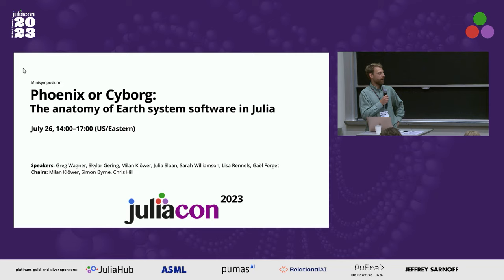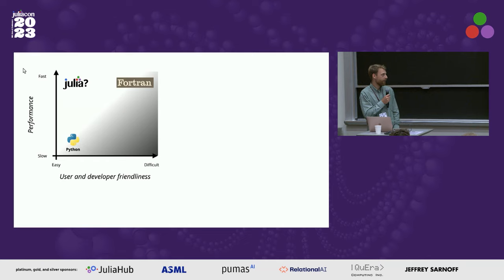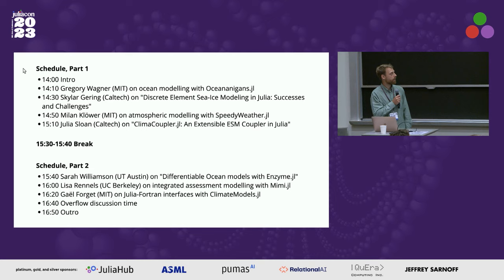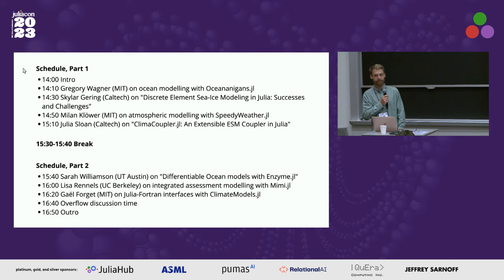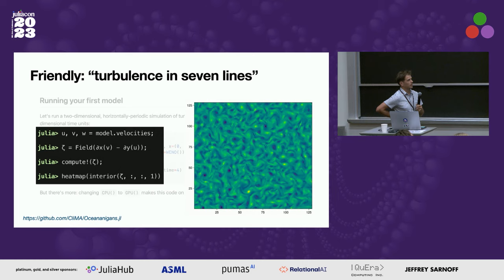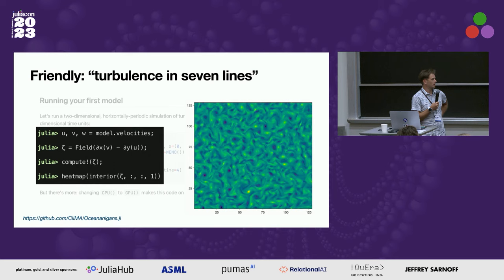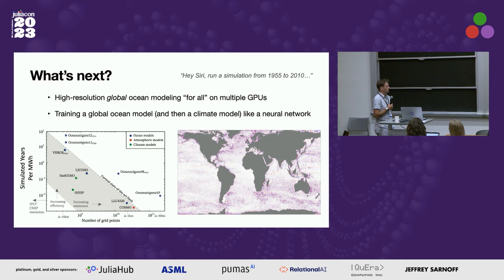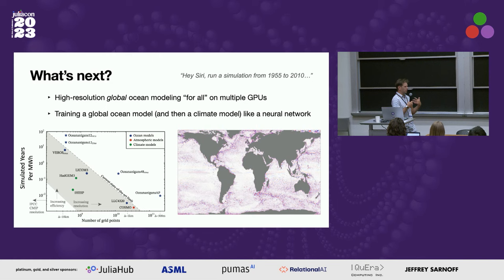Ocean Modelling With Oceananigans.jl | Gregory Wagner | JuliaCon 2023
Part of minisymposium "Phoenix or cyborg: The anatomy of Earth system software in Julia".

Several large projects on Earth system modelling are based on Julia. In a field where Fortran traditionally dominates model development we want to gather developers to share how we build Earth system software in Julia. Instead of sharing project surfaces, this minisymposium wants to look deeper into their anatomy. The phoenix: are we reinventing traditional coding structures in a new language? Or the cyborg: does Julia allow us to replace these structures with new, enhanced machinery?

Best practices had to be developed to make the most of a new language in the development of Earth system models. Newer concepts in research software engineering find their way into the Earth system modelling community, particularly through the adoption of new languages. And the user demand on interfaces and interoperability to these models also has changed.

With custom types a domain specific language is created within our models and abstraction minimizes code redundancy. Ideally we would like to execute the same code on all computing architectures at high performance, but what are the best practices to achieve that? Earth system models are large with many interoperating parts. How can we build them with a flexibility that any user can swap in and out parts without diving deep into the code base? And we are aiming towards differentiable models that learn from data, ideally without sacrificing anything from above. This minisymposium aims to cover the following topics, but is not limited to

Abstraction, multiple dispatch, types and type hierarchies in large projects
Flexibility with respect to the computing architecture: CPUs, GPUs, and others
Modularity: easily extendible models and their components
Differentiability and optimization: Learning from data
Integration of Julia’s machine learning frameworks into models
Performance: Achieving and monitoring performance during development
Usage of high-performance and parallelism frameworks
Interconnectivity of packages across the Julia ecosystem
Bad practices: Julia’s detours, unnecessary complexity, or missing features
Schedule, Part 1

14:00 Intro
14:10 Gregory Wagner (MIT) on ocean modelling with Oceananigans.jl
14:30 Skylar Gering (Caltech) on "Discrete Element Sea-Ice Modeling in Julia: Successes and Challenges"
14:50 Milan Klöwer (MIT) on atmospheric modelling with SpeedyWeather.jl
15:10 Julia Sloan/Lenka Novak (Caltech) on "ClimaCoupler.jl: An Extensible ESM Coupler in Julia"
15:30-15:40 Break

Schedule, Part 2

15:40 Sarah Williamson (UT Austin) on "Differentiable Ocean models with Enzyme.jl"
16:00 Lisa Rennels (UC Berkeley) on integrated assessment modelling with Mimi.jl
16:20 Gaël Forget (MIT) on Julia-Fortran interfaces with ClimateModels.jl
16:40 Overflow discussion time
16:50 Outro
Chairs: Milan Klöwer (MIT), Simon Byrne (Caltech), Chris Hill (MIT)